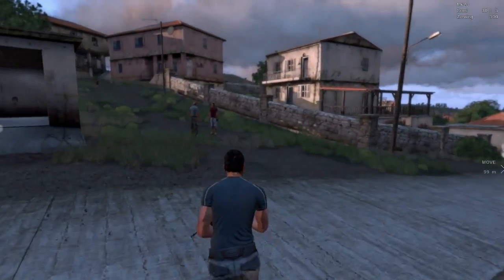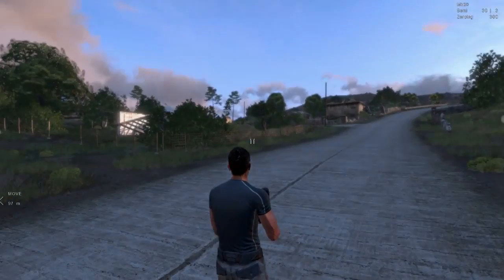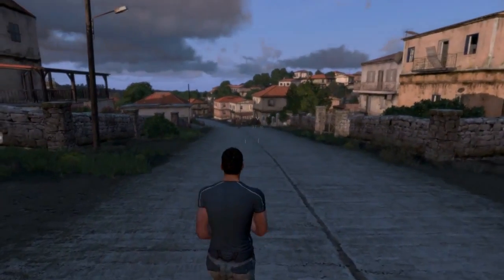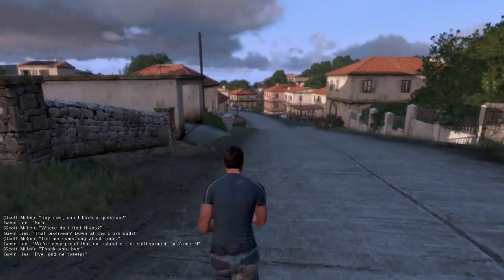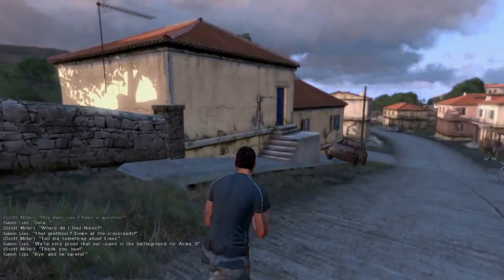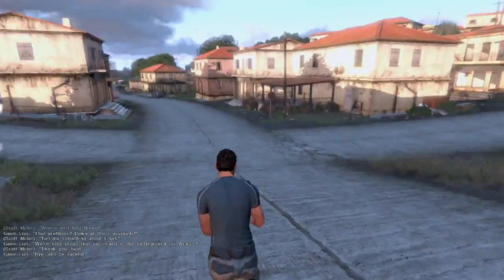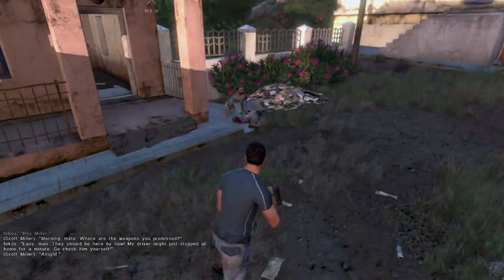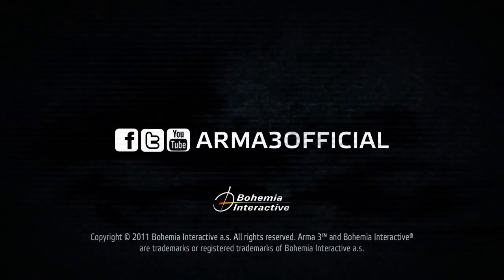Arma 3 - GamesCom Presentation #4